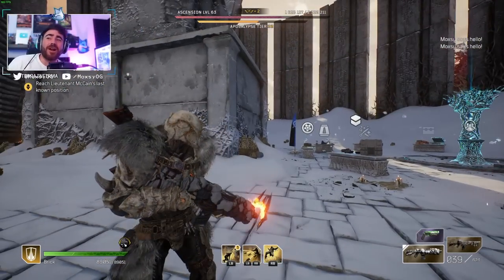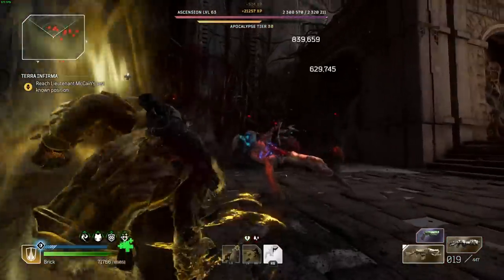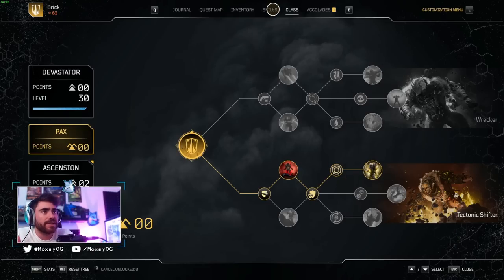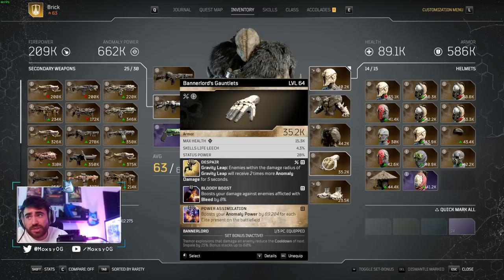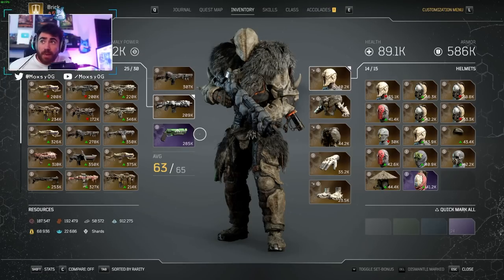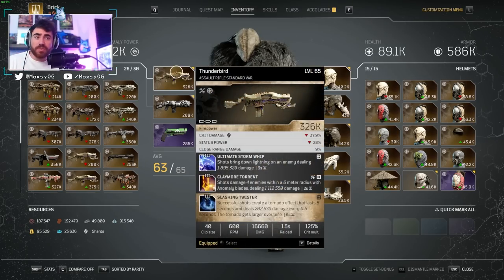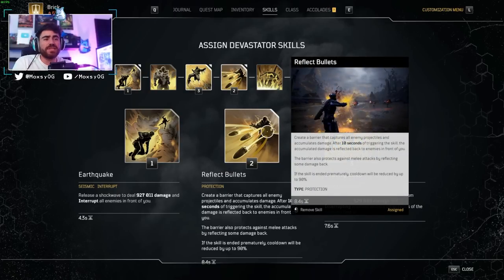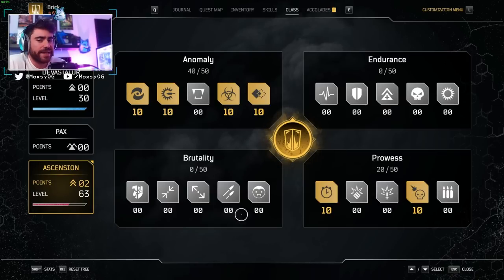BEST DEVASTATOR BUILD! Apocalypse 30+ MADE EASY! // Outriders Worldslayer Devastator Build Guide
Today we present the absurd damage of seismic bleed devastator. This took a ton of time to put together but has so much information about what makes devastator one of the best classes right now. The damage and survivability is S tier. Hope you guys enjoy the video. All footage is from post launch besides the very first clip in the video.

Song: Our Waking Hour - Break Me Down

0:00-1:02 Intro
1:03-3:03 Damage Mechanics
3:04-7:23 Gear Mods
7:24-10:22 Guns
10:23-10:36 Build Overview
10:37-12:37 Skill Tree & Ascension
12:38-14:26 Damage Rotation
14:27 Outro